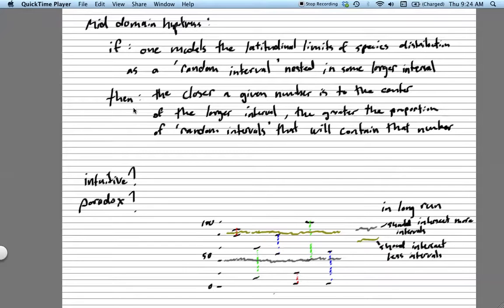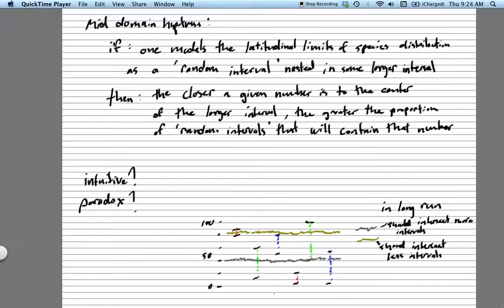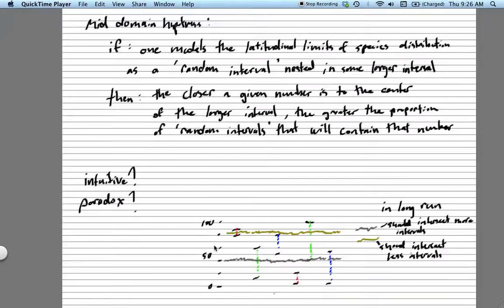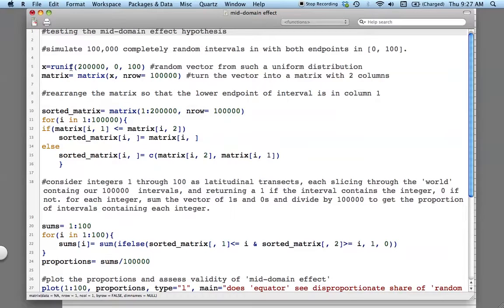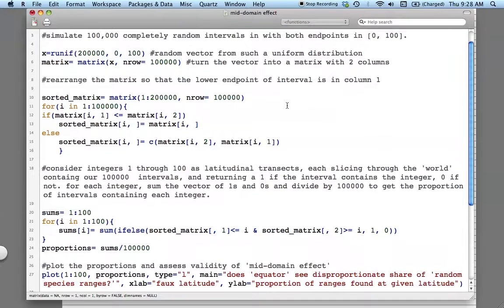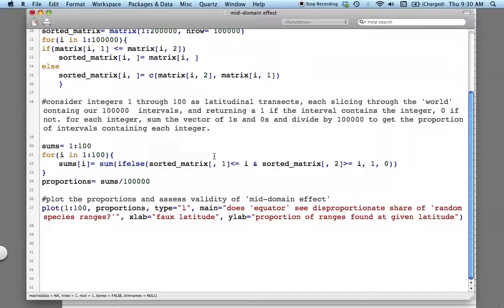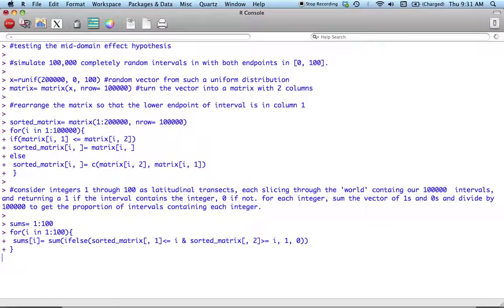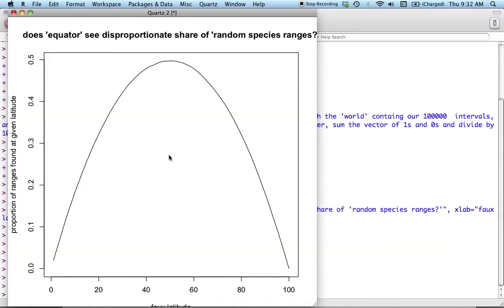Mid-Domain Effect?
a 'just for fun' simulation intended to test the mid-domain effect.